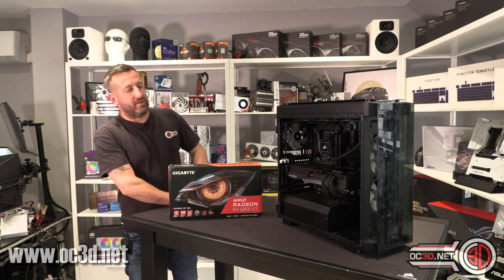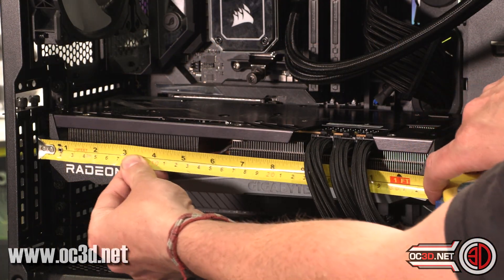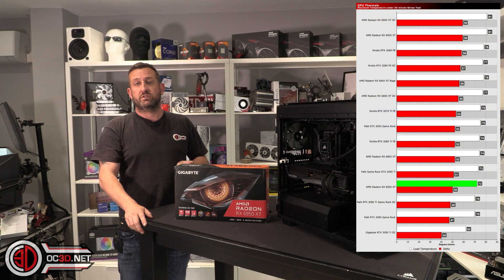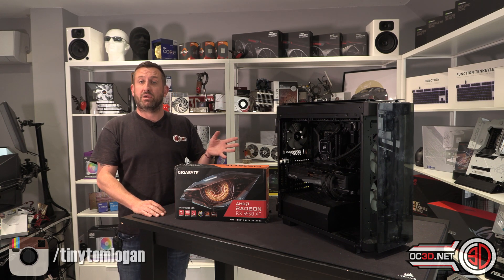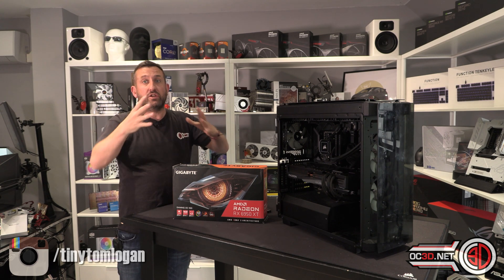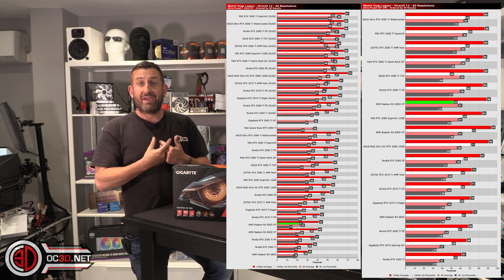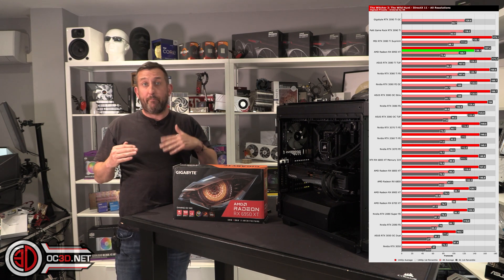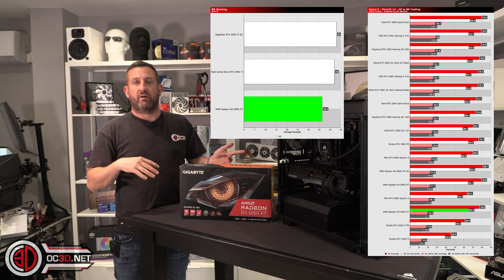End of Line Clearance AMD 6950XT Review Gigabyte Gaming OC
The 6950XT launch comes at the end of the lifespan for the 6000 Radeons - are they finishing with a big flourish or is this basically just an end of season sale? Tune into our latest review to find out if this is a hit or miss

00:00 Introduction
00:28 Pricing
00:45 Sizing
01:30 Temperatures
03:20 Gaming Performance
05:28 8K Tests
05:27 Conclusion
You can see more tests and compare all the data in this review in depth over on the OC3D full website review